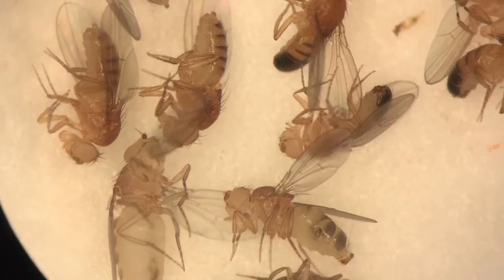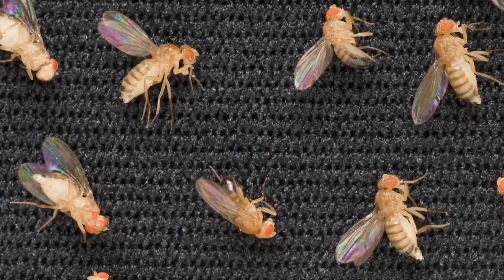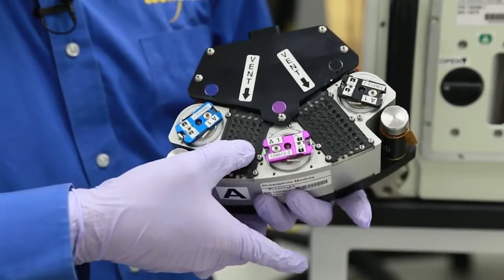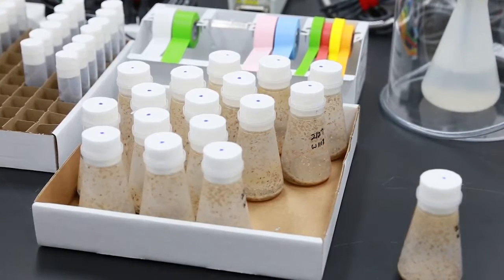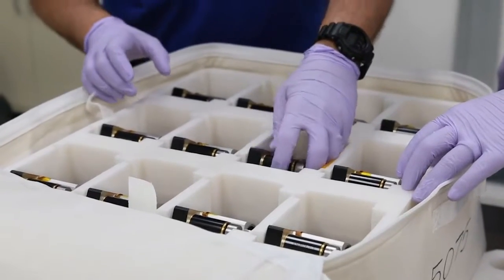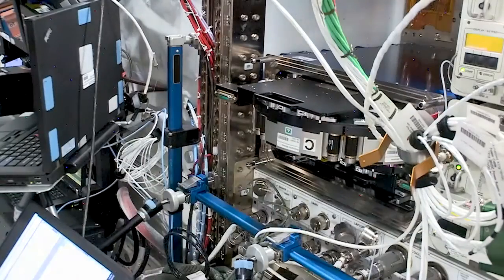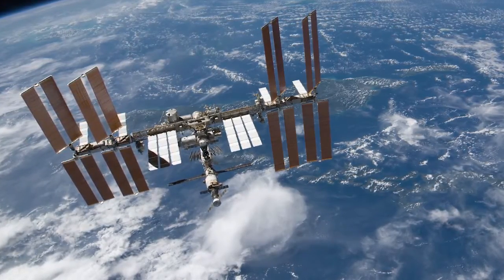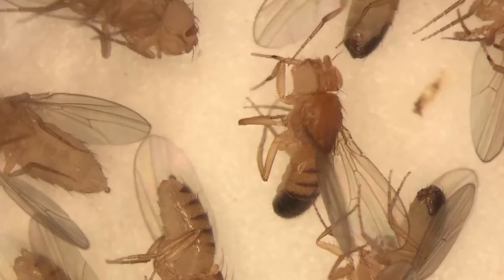Fruit Flies on Space Station - New Platform Carries Thousands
Scientists will use the Multi-use Variable-gravity Platform (MVP) Validation mission to study the effects of spaceflight on Drosophila melanogaster (fruit fly). There is a lot that can be learned from them since the genetic makeup of the fruit fly is very similar to humans. -- Platform launched to ISS aboard SpaceX rocket in April